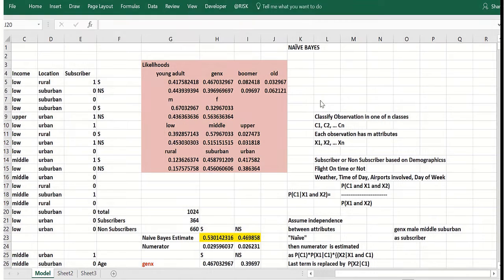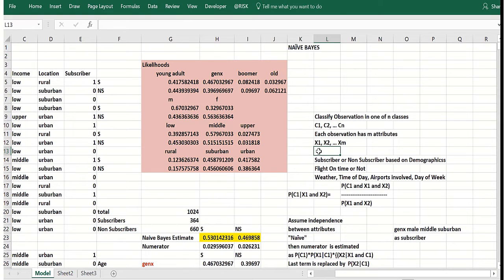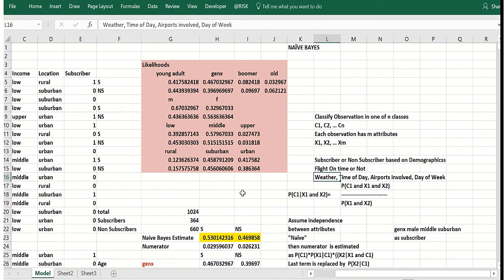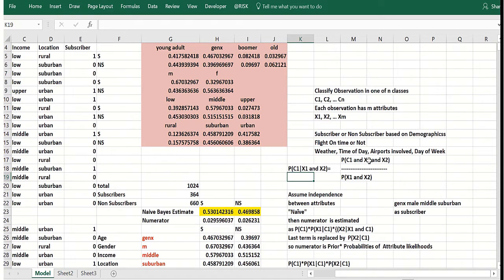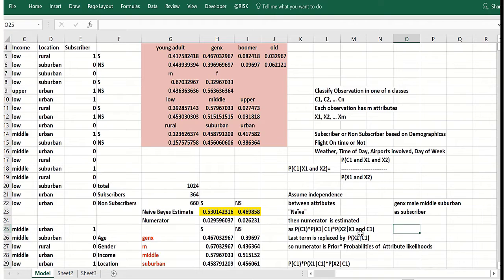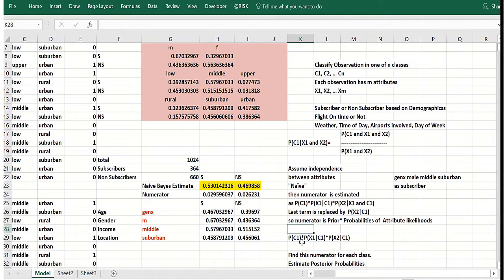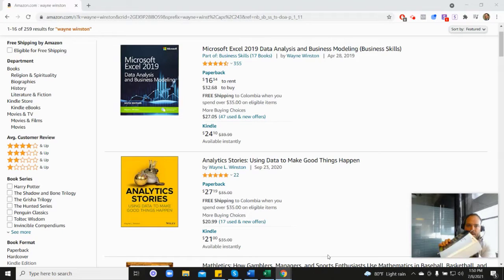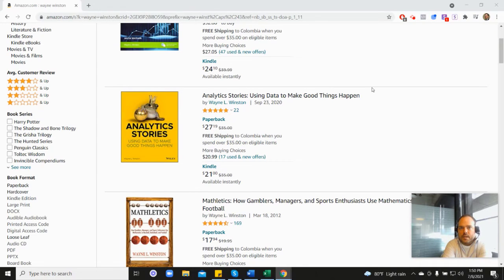Explaining The Theoretical Basis For Naive Bayes In Excel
Harvard asked him to create their course and Microsoft asked him to write their book. In this video, Dr. Winston explains the theoretical basis for Naive Bayes in Excel. The Naive Bayes' classification algorithm is a classification technique based on probability models that incorporate strong independence assumptions.

To follow along to this video with the files, you can download the file here: